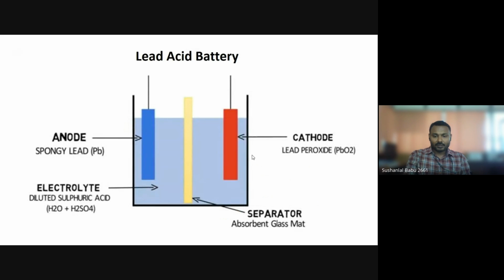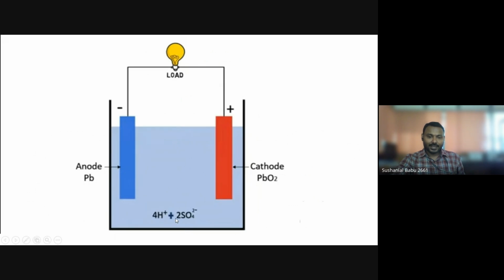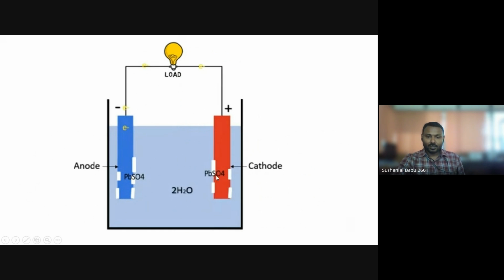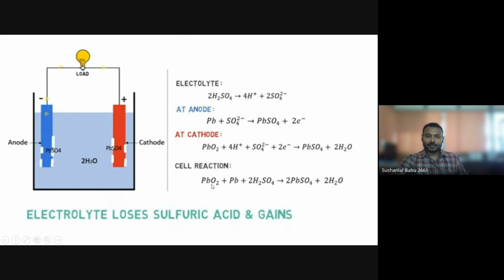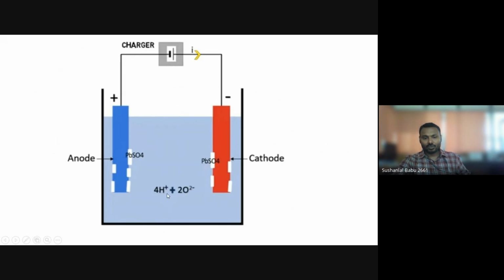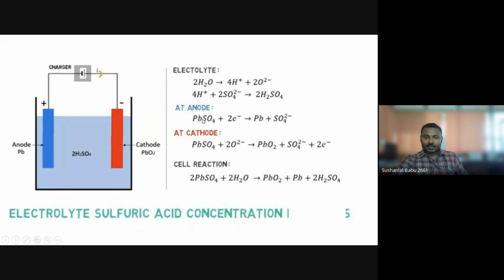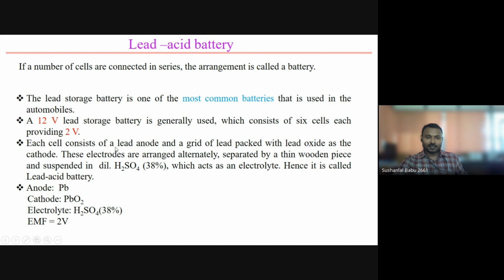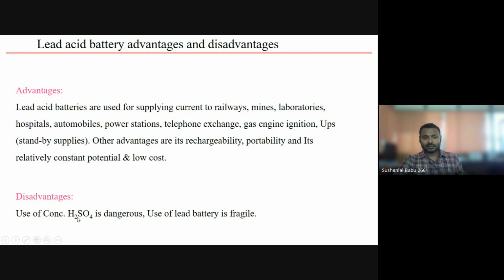lead acid battery